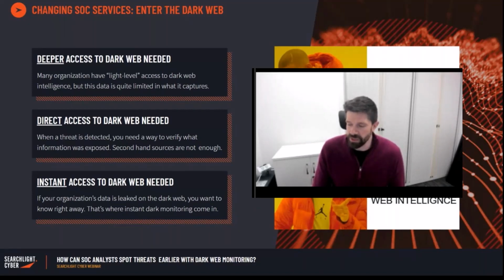The challenges of crawling and scraping the dark web for security teams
How easy is to gather data from the dark web? Dave Osler, Head of Product for Searchlight Cyber explains the challenges of crawling and scraping data in this highlight from our recent webinar, "How can SOC analysts spot threats earlier with dark web monitoring?" featuring guest speaker Tony Batten from DigitalXRAID.